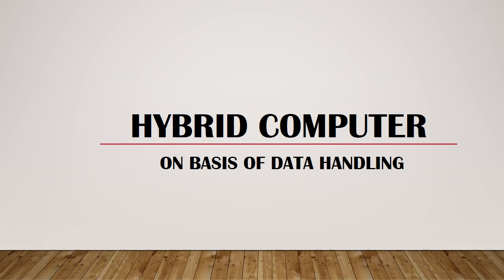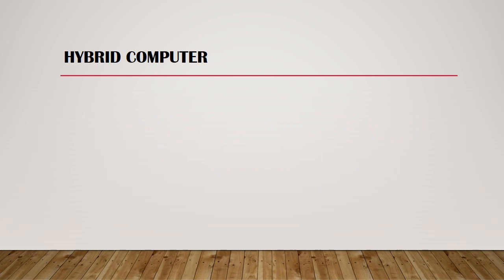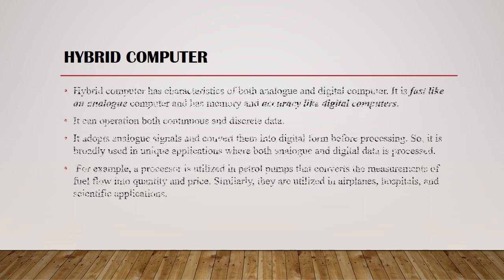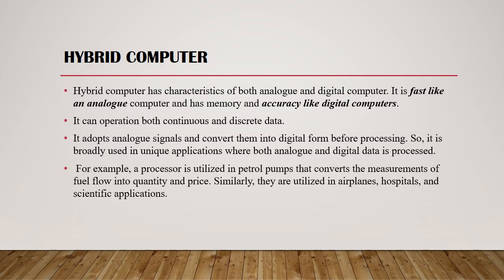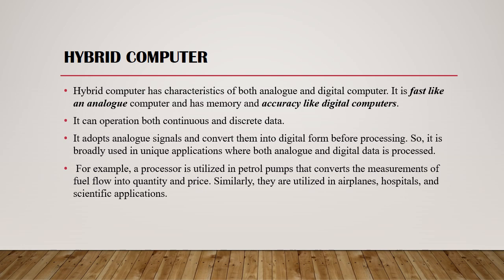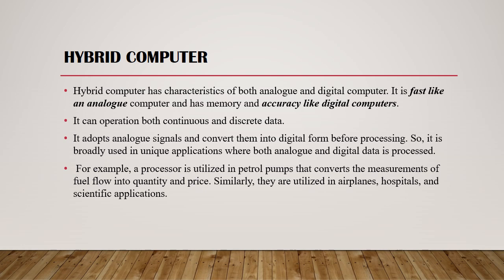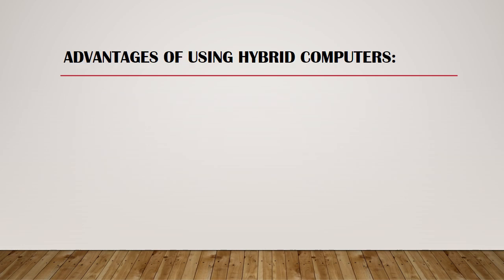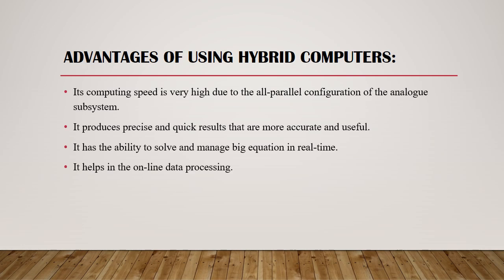Hybrid Computer | Type of computer | on basis of Data Handling